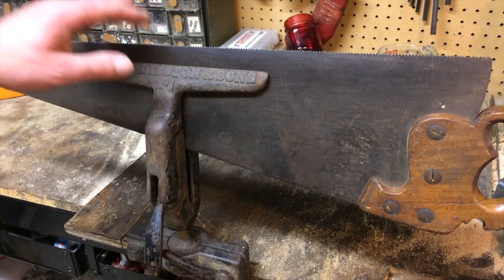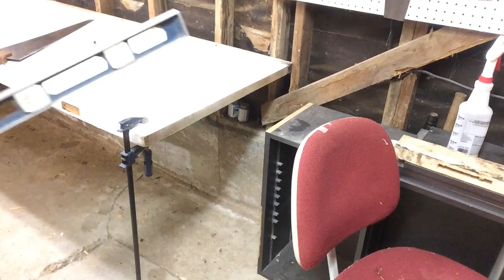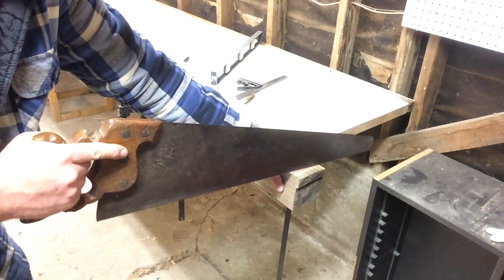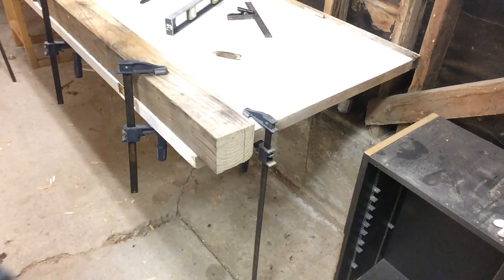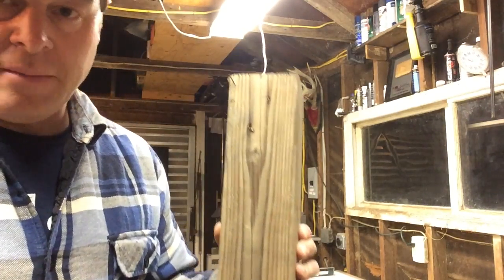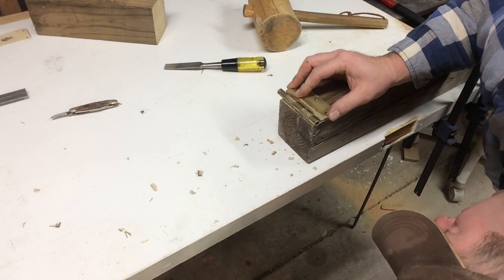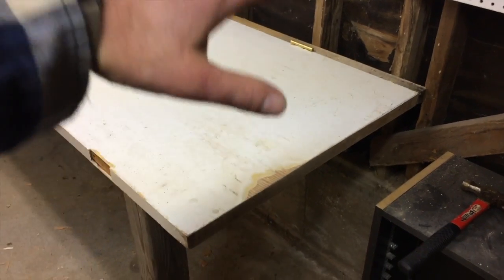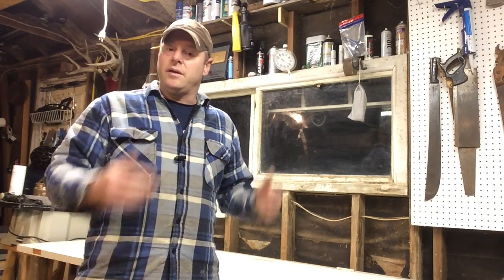Door Work Bench 2 | Handsaw Tune Up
Putting some collapsible legs on this budget work bench